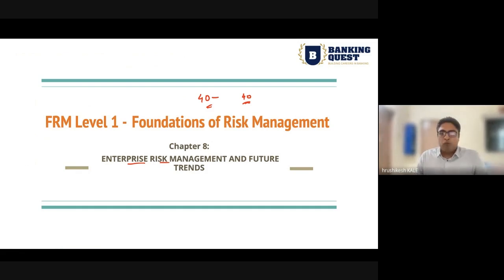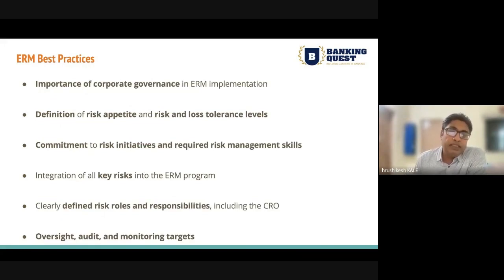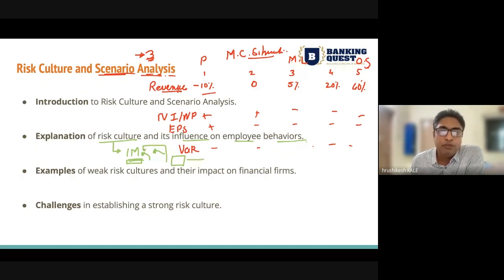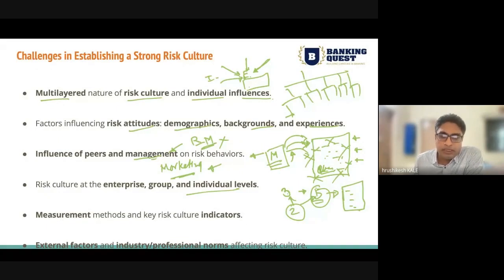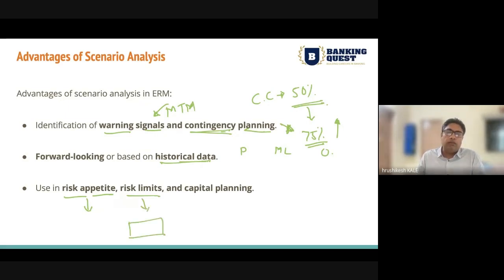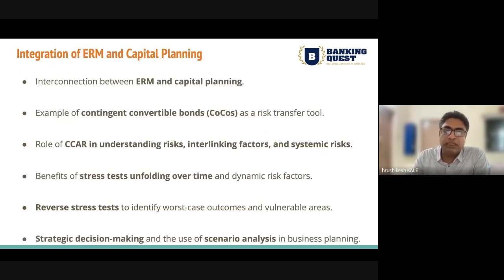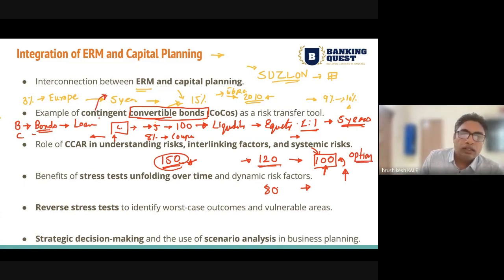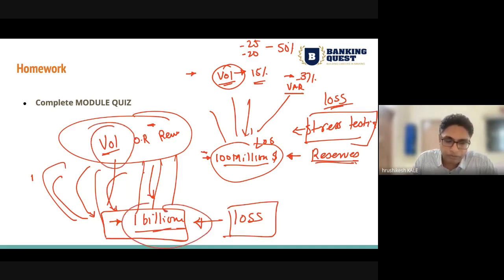FRM 108: Module 8 - Enterprise Risk Management and Future TrendsExam Focus